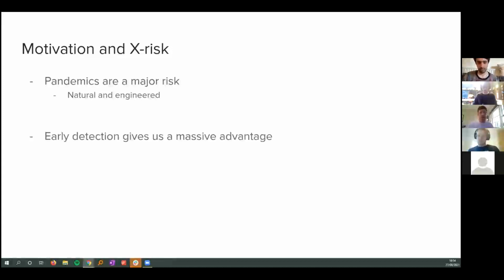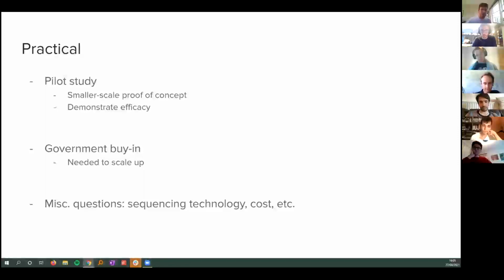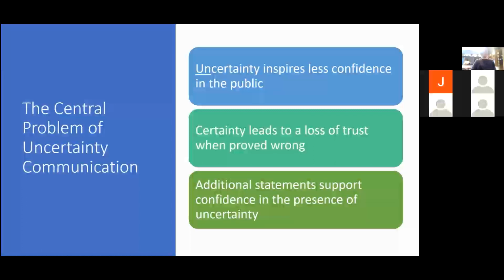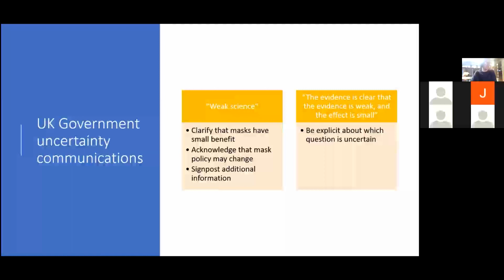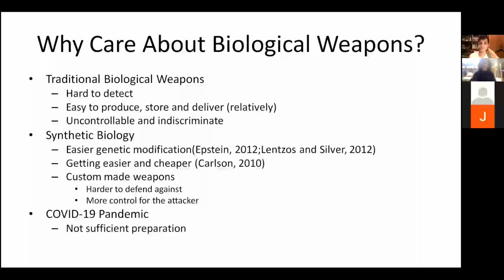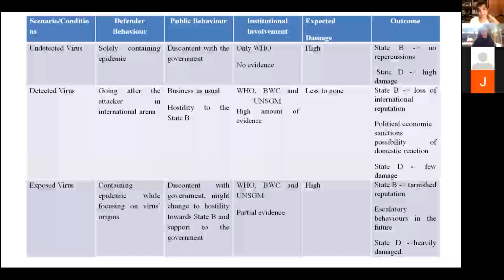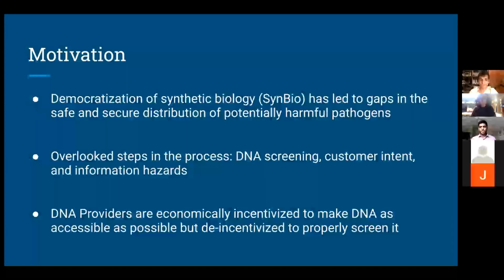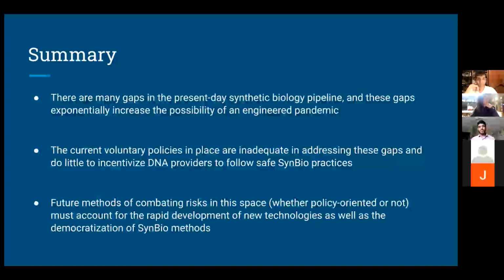Bio Talks - CERI Research Symposium 2021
CERI 2021 Summer Research Fellows present their research in our inaugural research symposium

Implementation of genomic surveillance in the UK for the detection and avoidance of future pandemics, Jacob Smith

Government communication of risk in future pandemic emergencies: an existential risk perspective, MacGregor Cox

Political Feasibility and the Future of the Biological Weapons: Lessons from the COVID-19 Pandemic, Oğuz Bulut Kök

Preventing Engineered Pandemics: Insights from Present-Day SynBio Policy, Suraj Zaveri